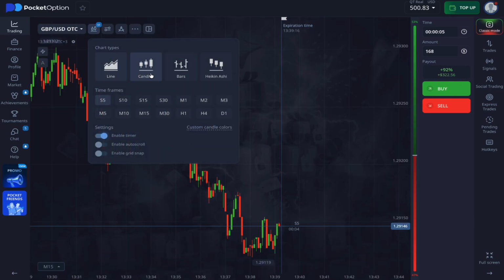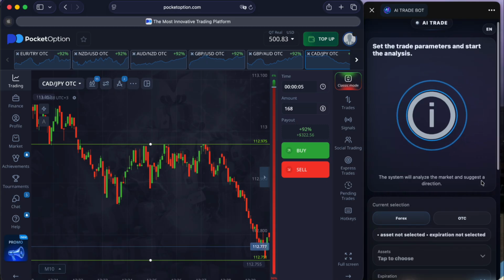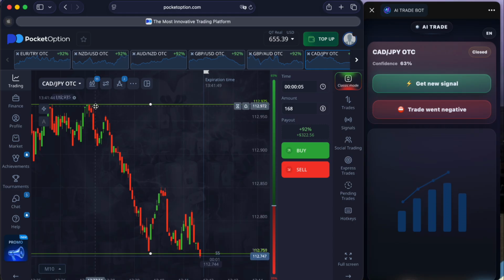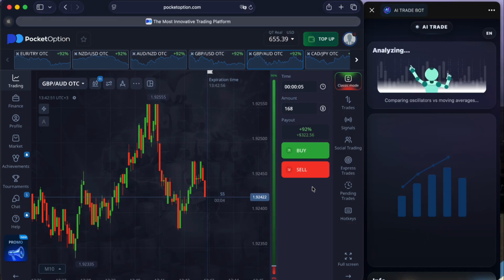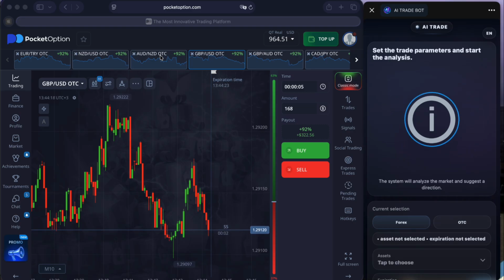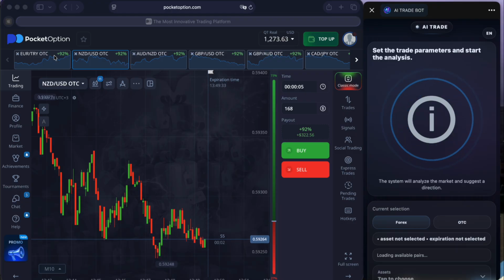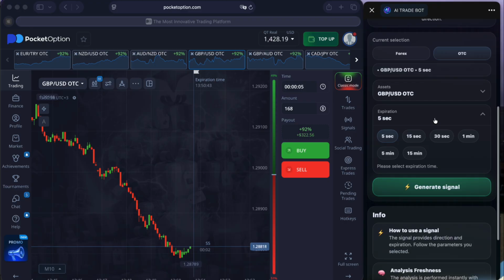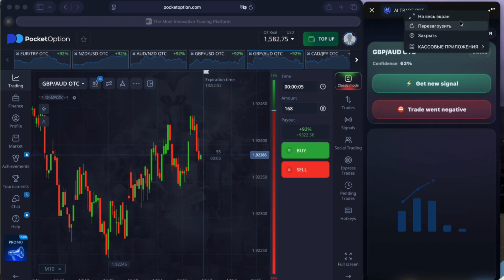Best Pocket Option Strategy with an AI Bot | High Accuracy Trading Guide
Looking for one of the best Pocket Option trading strategies? In this video, you'll learn how an AI-powered trading bot can help analyze market conditions, improve trade timing, and support a disciplined trading strategy.

In this video you'll discover:

How the AI trading bot works
Pocket Option strategy explained step by step
Market analysis using AI
Entry and exit techniques
Risk management fundamentals
Money management for consistent trading
Common mistakes traders should avoid
Tips to improve your trading discipline
Best practices for short-term trading
Whether you're new to Pocket Option or already have trading experience, this guide explains how AI tools can support technical analysis and structured decision-making.